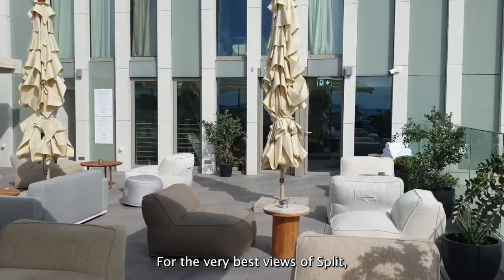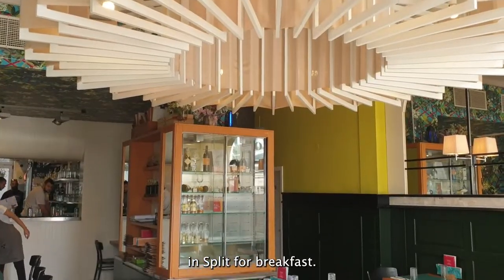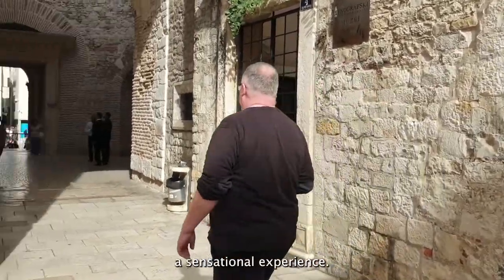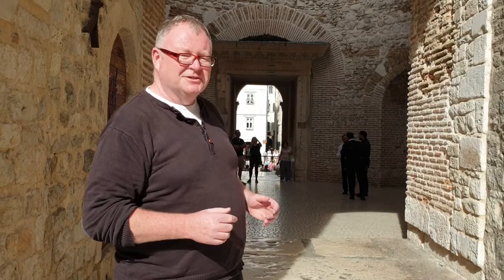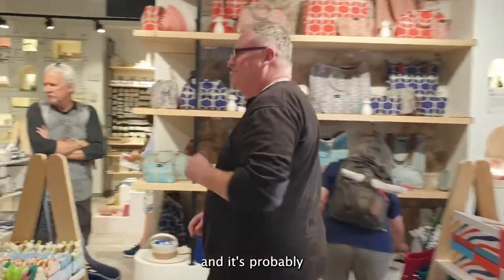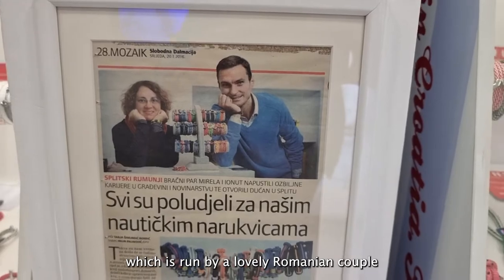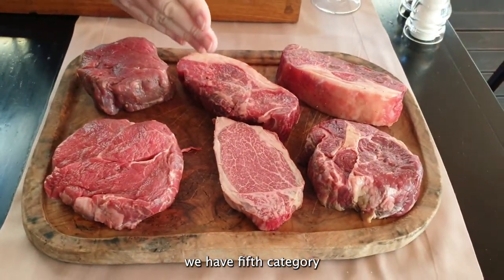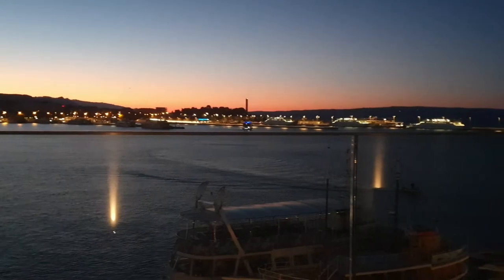Things I Love About Split: Paul Bradbury's Croatia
The first in a new series, taking a more personal look at some of the things Total Croatia News CEO Paul Bradbury loves about Croatia after living here for 20 years. As Paul travels around the country, he will be filming snapshots of the places on his travels, offering a mixture of well-known and more obscure things and places that have caught his eye.

We start in the Dalmatian capital of Split, and 8 of Paul's favourite things in Split, all within a short walk of each other.

You can follow Total Croatia News for your daily does of Croatia